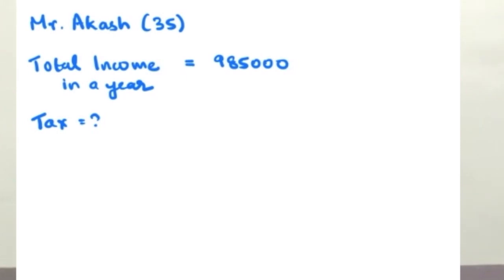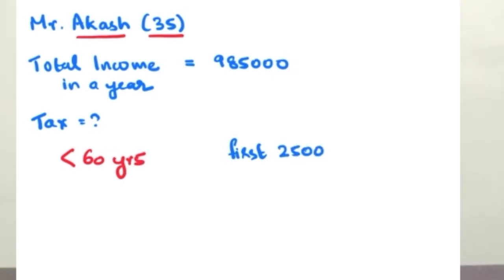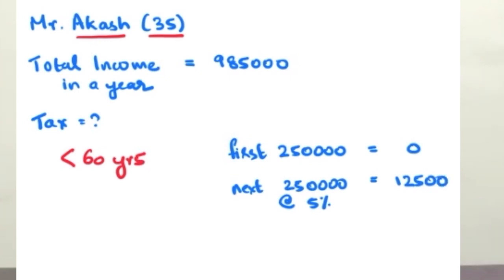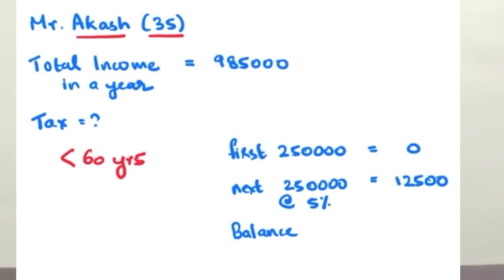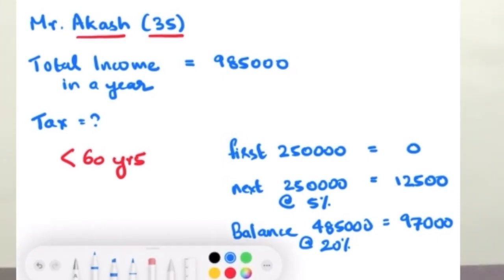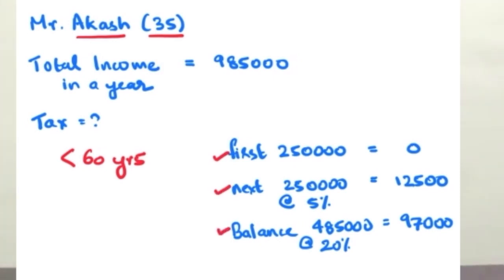How much income tax to pay? | Episode #9 | Connecting Minds | Deepak Korah George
In this video, you would be able to understand the basic mechanism of computing income tax based on tax slabs prescribed.

**The purpose of this channel is to explain topics in the most lucid manner. We upload videos pertaining to finance and taxation!

**There are a hundred different news media blogs and there is always this tendency to get confused with a particular topic on reading all of them at a time. Through the videos in this channel, you will not only understand A2Z of a particular topic but will also develop some sought of critical thinking.

**Our creator, Deepak Korah George, who is an Indian Chartered Accountant in practice is also the poster-boy for this channel. We would be delighted if you can get in touch with him (DM/mail) on Instagram / Facebook  / Twitter / CM Website for any related queries or requests.